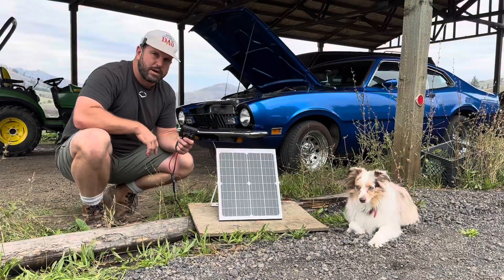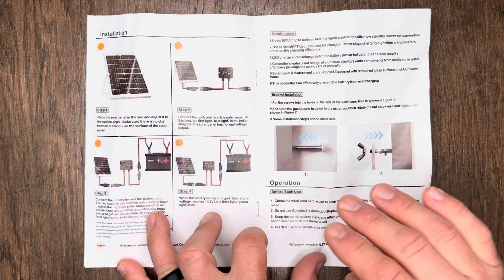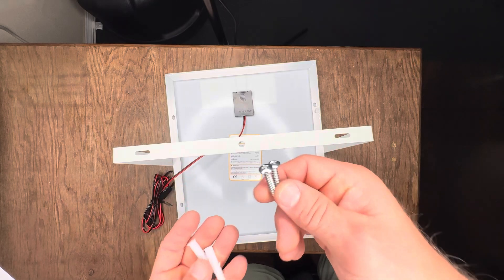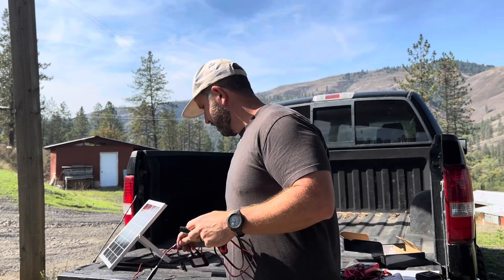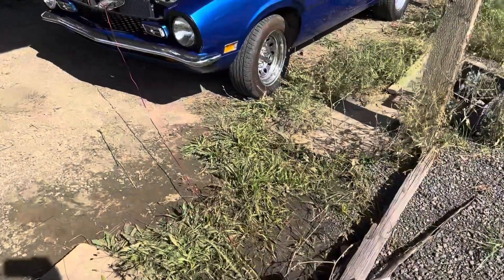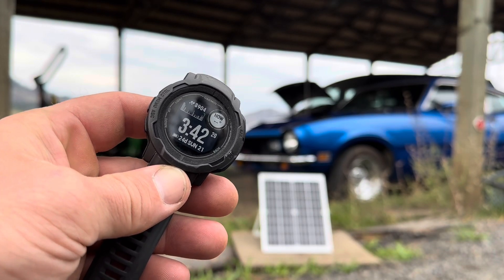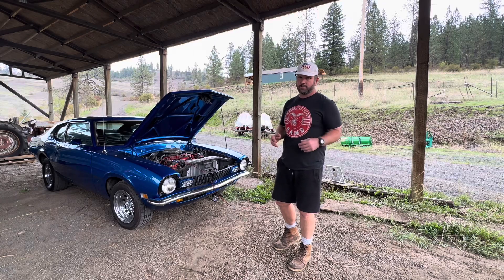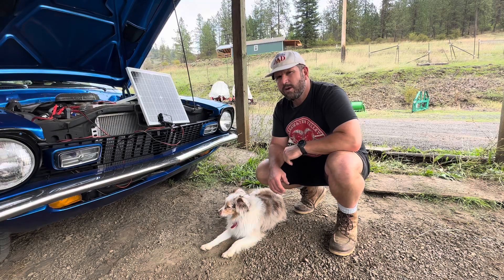Best 12V Solar Battery Charger? | Solperk 20W Solar Panel Kit Review & Real-World Test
🔥 Get the best price on the Solperk 12V Solar Battery Charger Here!

Looking for the best 12v solar battery charger to keep your vehicle or equipment batteries topped off year-round? In this Solperk Solar Charger Review, I put the Solperk Solar Panel Kit 12V Solar Battery Trickle Charger Maintainer through a complete unboxing, setup, and 48-hour real-world test so you can see exactly how it performs before you buy. Whether you need the best solar trickle battery charger for a classic car, RV, boat, motorcycle, tractor, or lawn mower, this detailed demo shows you how the Solperk kit delivers reliable, maintenance-free charging power.

✅ Why Choose the Solperk Solar Panel Kit

The Solperk 12V charger is designed to safely maintain and charge any 12-volt lead-acid, AGM, gel, or flooded battery. With a rugged 20-watt tempered glass solar panel and an intelligent three-stage charge controller, it protects against overcharge, reverse polarity, short circuit, and overload. That means you can literally set it and forget it. Leave it on your battery for days, weeks, or months and you’ll always return to a battery that’s ready to start.

✅ Key features I highlight in this review:

Durable Build: Heavy-duty aluminum frame and weather-resistant tempered glass stand up to rain, snow, and blazing sun.

Intelligent Controller: Blue “sun” light, red “charging” light, and green “fully charged” light make it foolproof to monitor status.

Flexible Mounting: Adjustable bracket, pre-drilled holes, alligator clips, and O-ring terminals for easy installation anywhere—carport, shed roof, boat dock, trailer, or directly on a vehicle hood.

Long Cables: Over 10 feet of total cable length gives you freedom to position the panel in the best sunlight.

✅ Real-World Test Results

For this Solperk solar charger review, I connected the 20-watt panel to the weak battery on my 1972 Ford Maverick Grabber—a car that often sits for weeks at a time. Starting voltage was only 11.99V, not enough to crank the engine. After 48 hours (including one cloudy, rainy day), the battery reached 12.36V and fired the engine right up. The charger continued to maintain the battery safely without overcharging.

This proves why many consider it the best solar powered 12v battery charger for classic cars, tractors, RVs, and seasonal equipment. You get dependable trickle charging power even during mixed weather, and you never have to worry about a dead battery again.

✅ Perfect For:

* Cars, trucks, motorcycles, ATVs, UTVs
* RVs, campers, trailers, boats
* Farm equipment, tractors, lawn mowers, or any 12-volt storage battery
* Remote cabins, sheds, or anywhere off-grid battery maintenance is needed

✅ Why It Beats the Competition

I’ve tested a lot of budget solar maintainers, and the Solperk kit stands out for its build quality, warranty, and smart charging system. The included 12-month warranty and lifetime technical support give you peace of mind, while its intelligent three-stage charging ensures your battery stays healthy all year.

If you’re shopping for the best 12v solar battery charger, best solar trickle battery charger, or simply a best solar powered 12v battery charger for off-grid convenience, the Solperk 12V Solar Panel Kit deserves to be at the top of your list.

Please note that this video and description may contain affiliate links, which means that if you click on one of the product links, the channel may receive a small commission to help purchase more fun products to review.